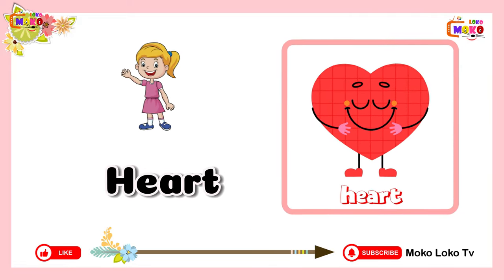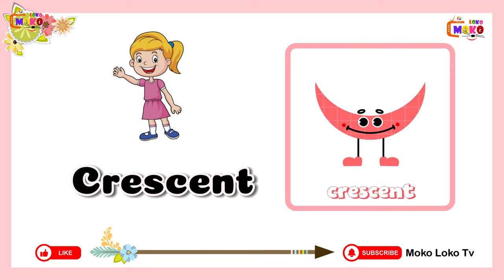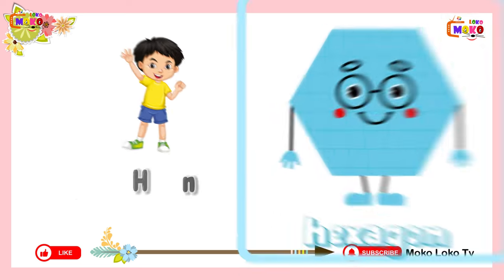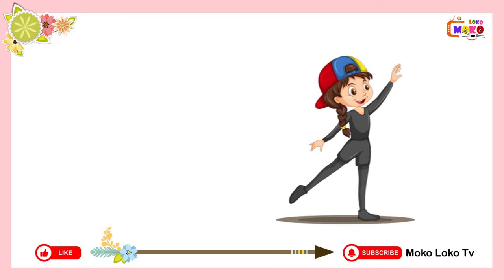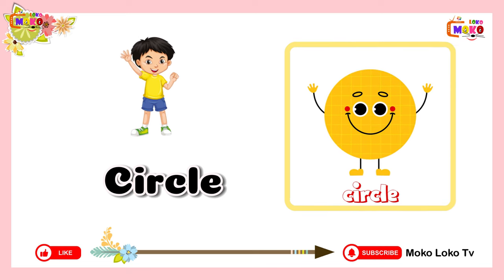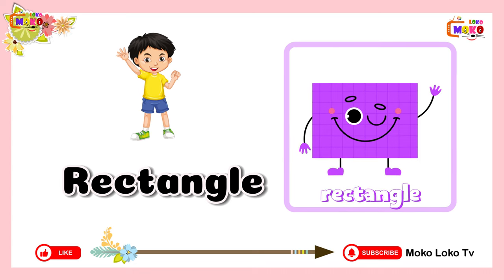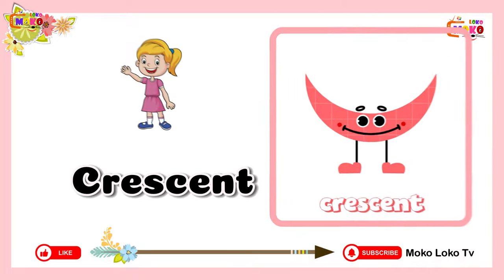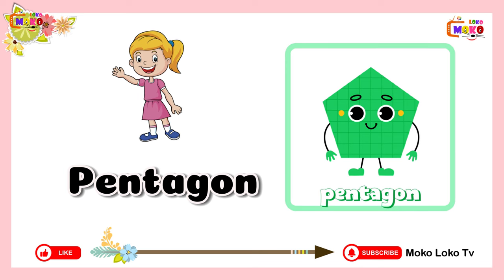Shapes Name for Kids - Learn Shapes for Kids - Circle - Circle Square Triangle Rhombus - Moko Loko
Learn Shapes Name in English.

🌈 Welcome to Moko Loko Tv - Where Learning is Fun! 📚✨

👶🧠 Join us on a magical journey of education and entertainment with Moko Loko Tv, your go-to destination for kids' learning adventures! 🚀🎉

Don't miss out on the latest educational videos that will keep your little ones engaged, entertained, and excited to learn!

Two Dimensional Shapes
Triangle Circle Semi-Circle Square Rectangle Parallelogram Rhombus Trapezium Kite Polygons (Pentagon, Hexagon, Octagon, Nonagon, Decagon, etc.)

Three Dimensional Shapes
Sphere Cube Cuboid Cone Cylinder